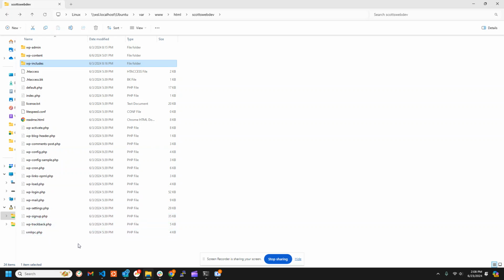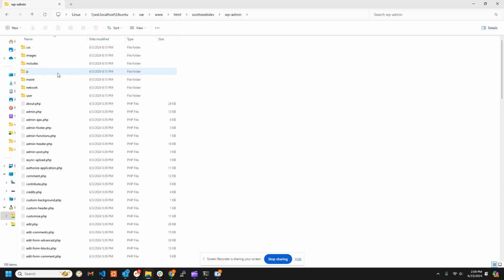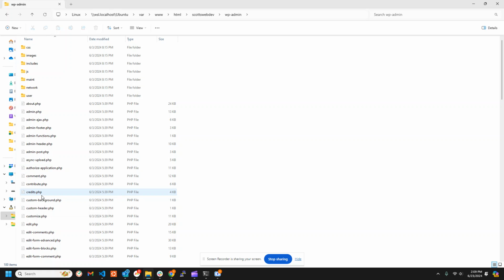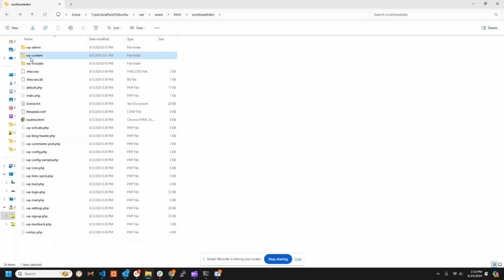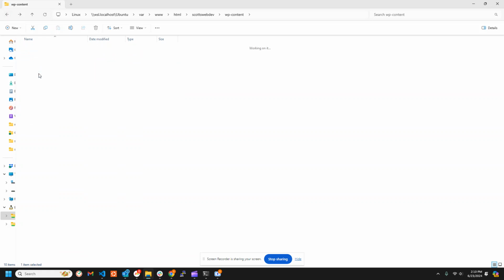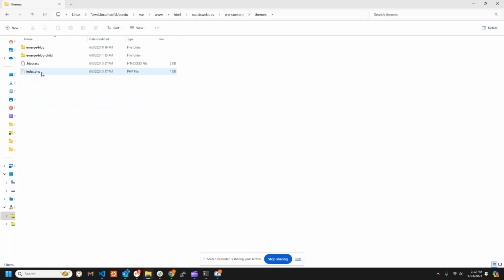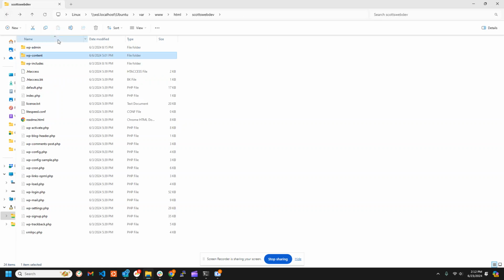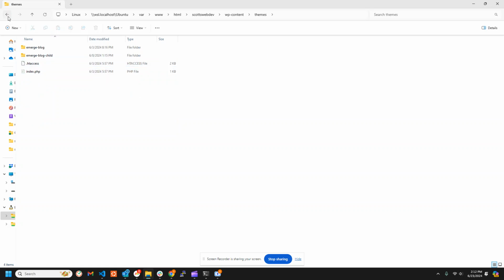Examining WordPress Files & Directory Structure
A quick video discussing the directory and file structure of WordPress.

The root folder contains the settings and bootstrapping files along with the folders wp-content, wp-admin, and wp-includes.

Make sure all of your edits always go inside of the wp-content folder.